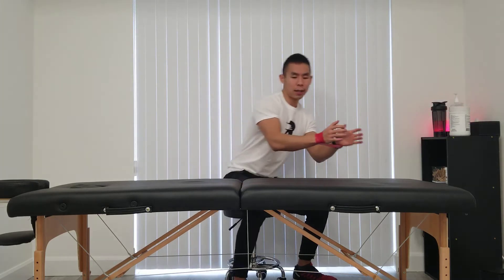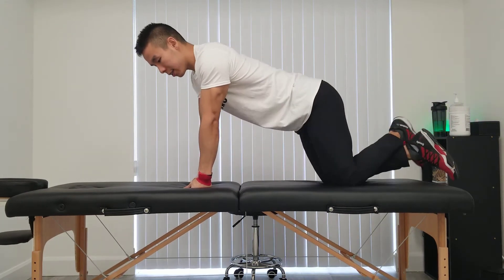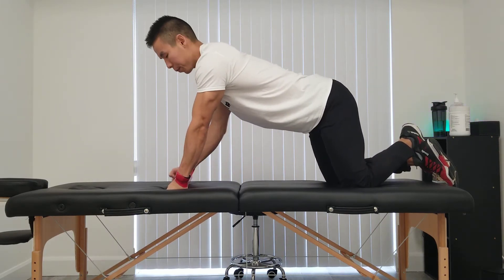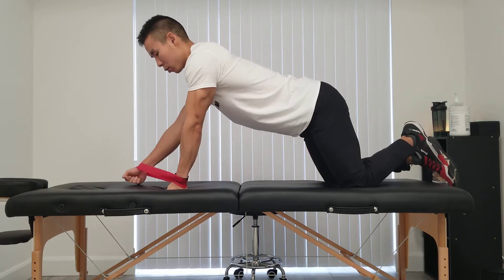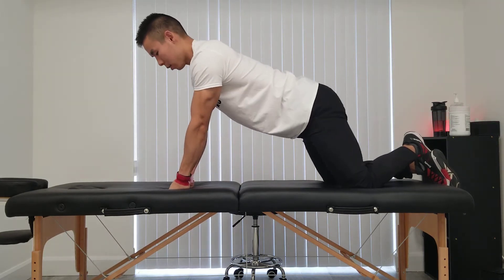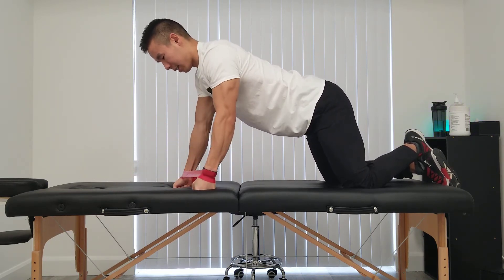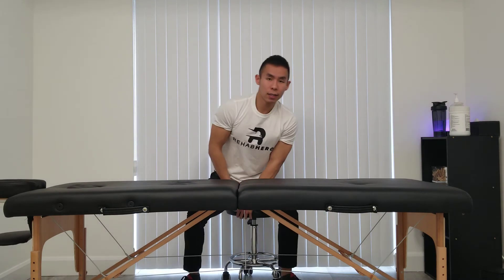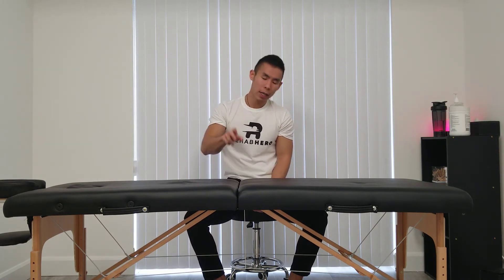Banded Knuckle Clock